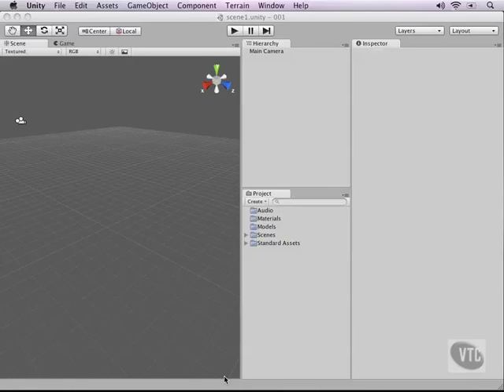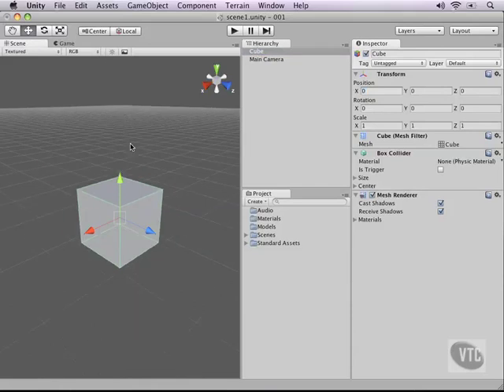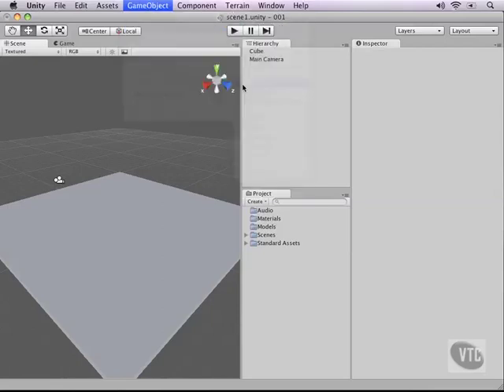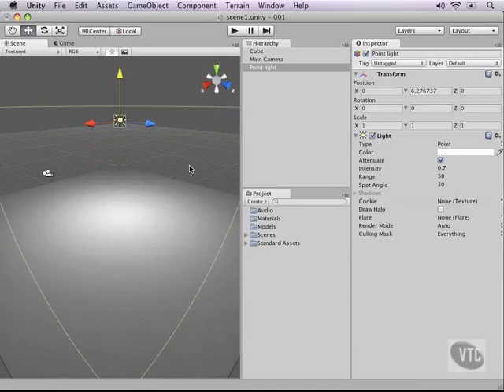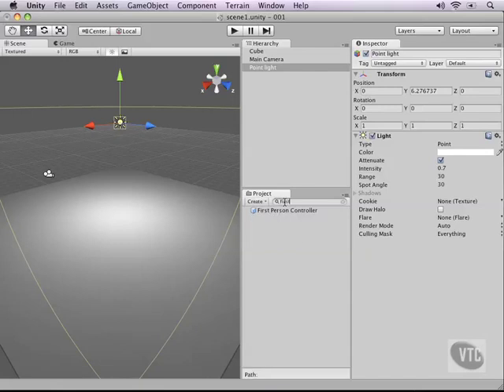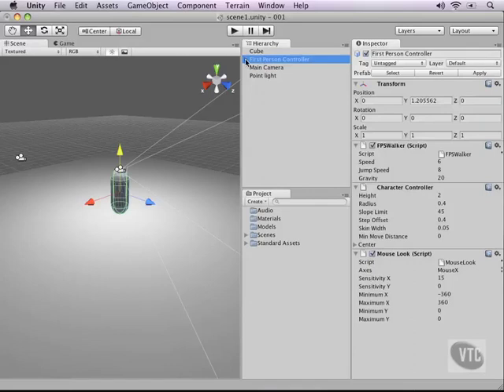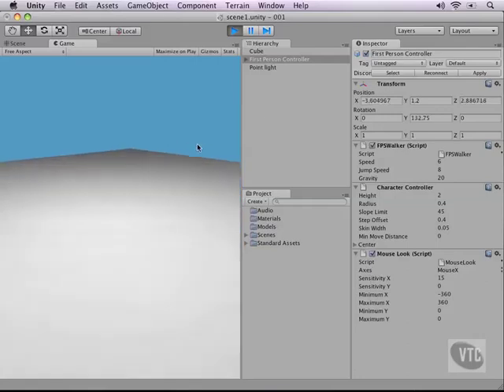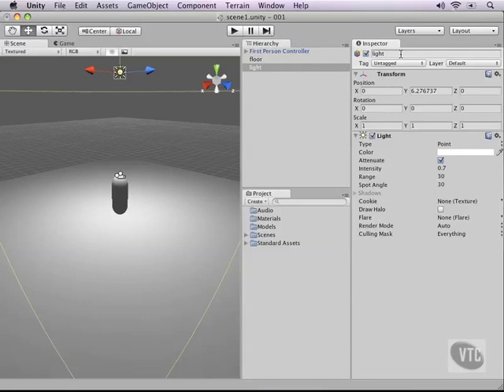02. Our First Game - Walking Around